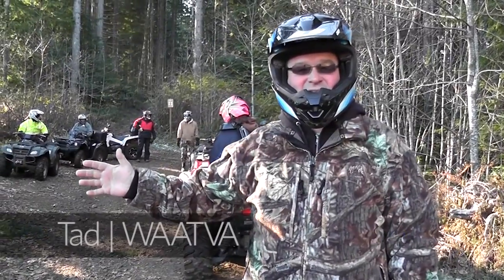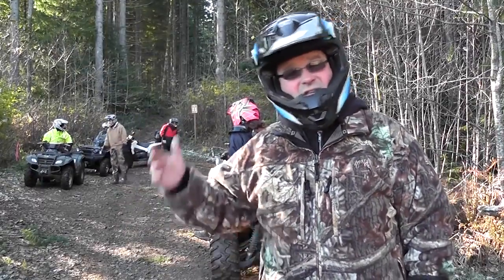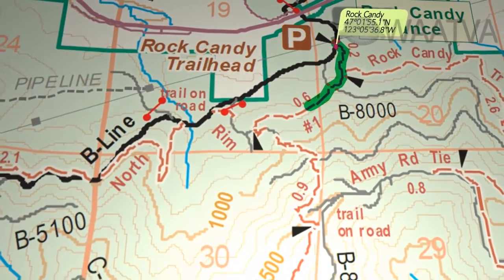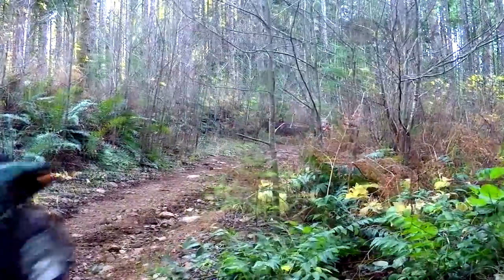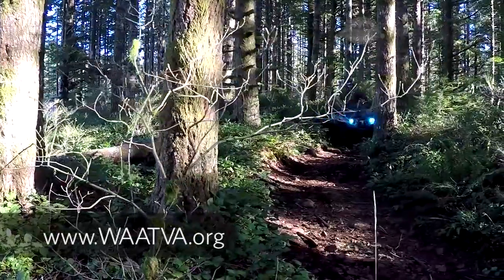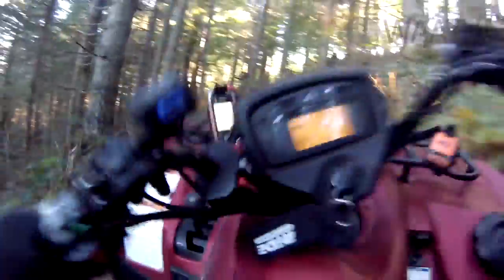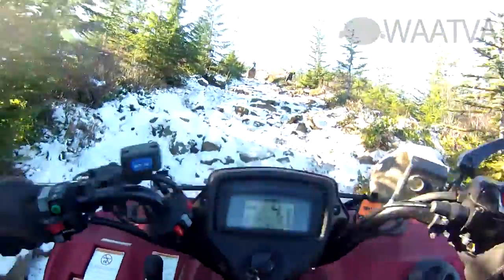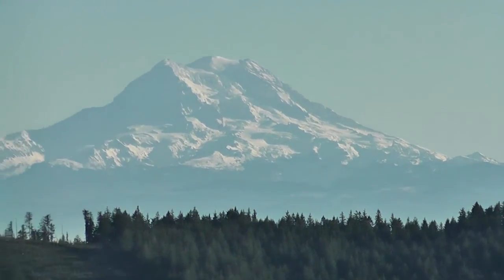Capitol State Forest | Washington ATV Trails Adventure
Join us as we ride to Capitol Peak in Capitol State Forest